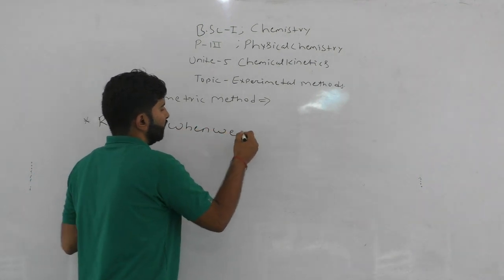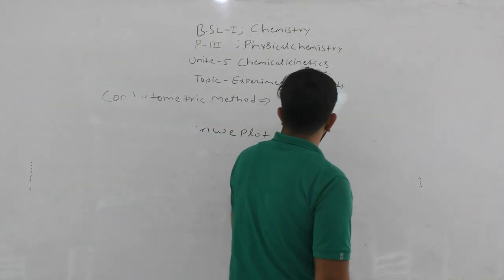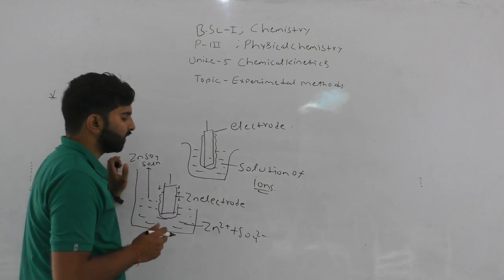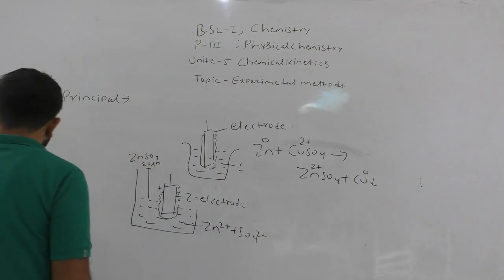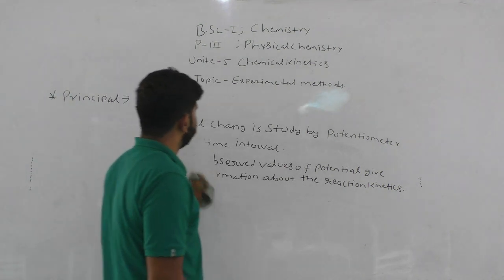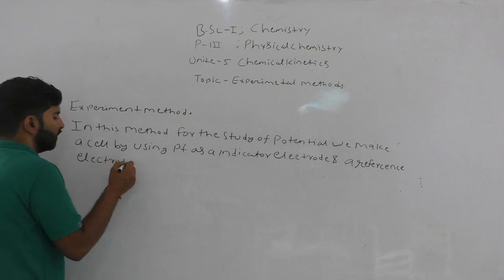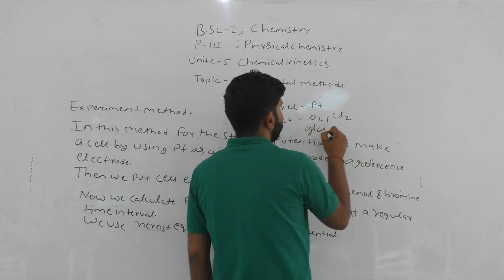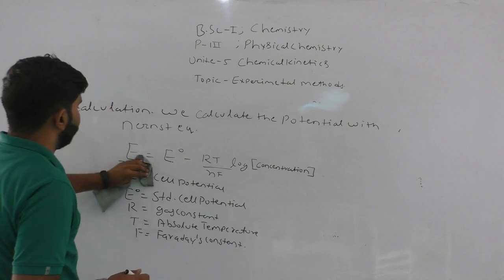BSC PART I PHYSICAL CHEMISTRY EM UNIT - IV EXPERIMENTAL METHODS OF CHEMICAL KINETICS P-2